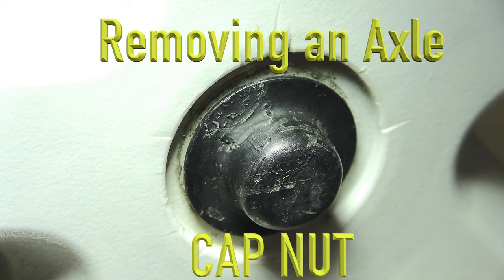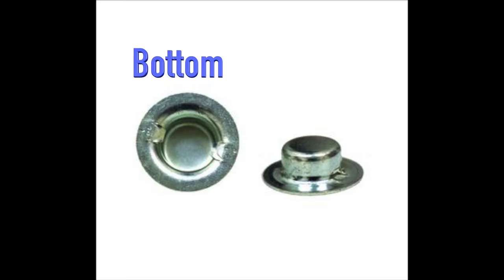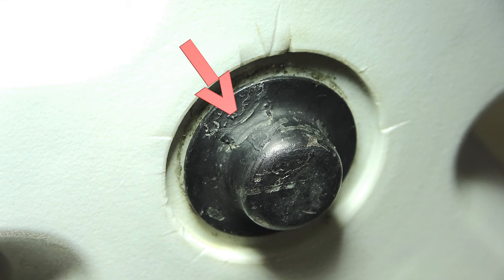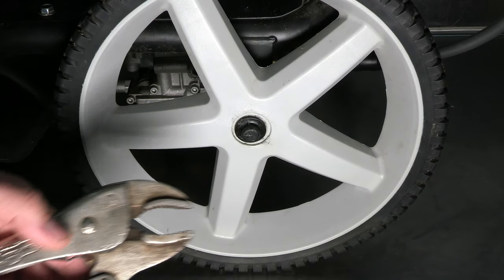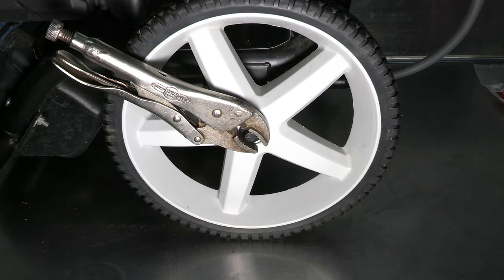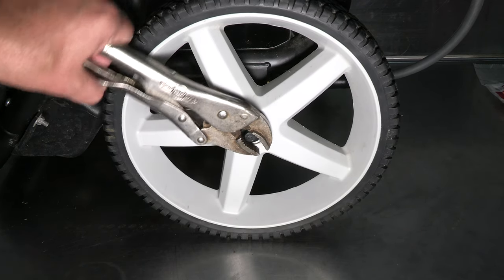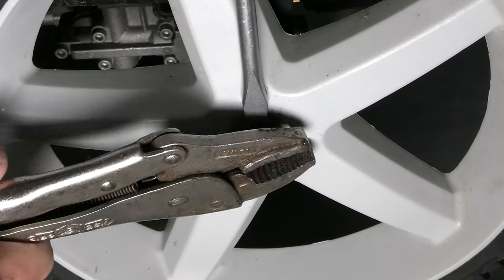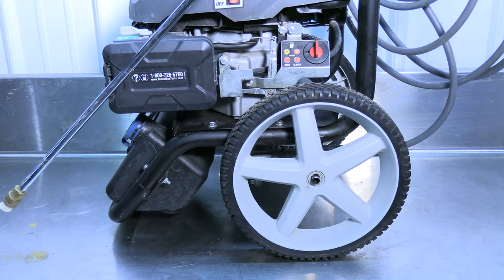How to Remove a Push Nut - Axle Cap Push Nut Removal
This video shows how to remove an Axle Cap Push Nut, also known as a push nut, Axle Hat nut, washer nut and an Axle Cap Nut.  All you need is a pair of vise grips and a flat-head screwdriver with proper placement and instruction.